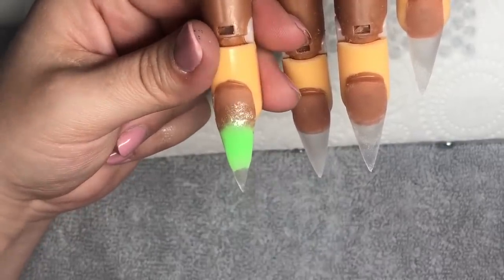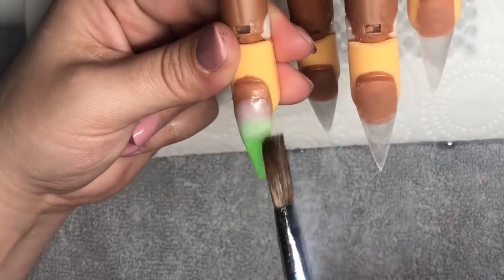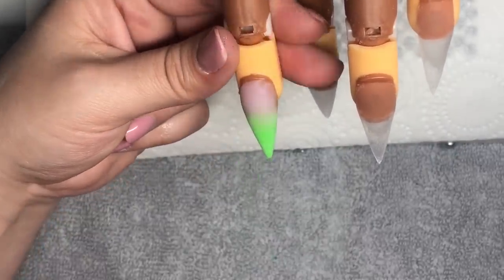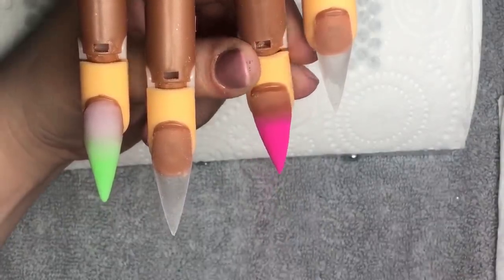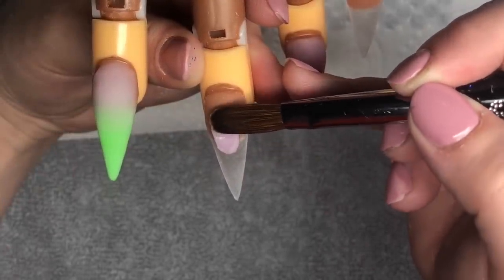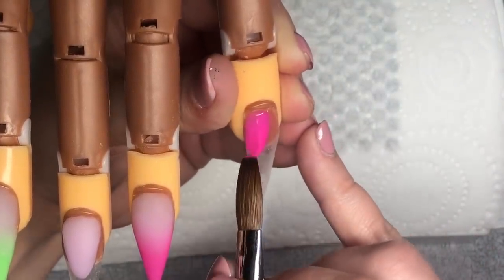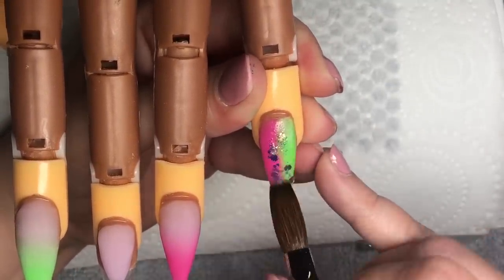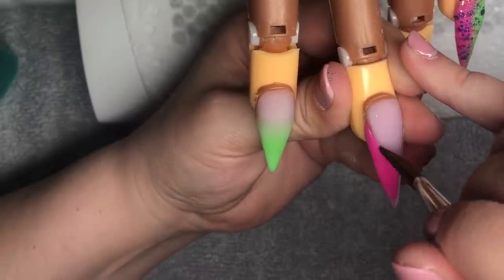Acrylic nails, Lime green and pink nails design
Hey guys! Hope you enjoy this quick tutorial on the neon green and pink set 💖
I’ve used lime splash , magenta, amor and crystal glass, also tack free topgloss  from 👇🏼

The hand was from eBay 🖐🏻👇🏼